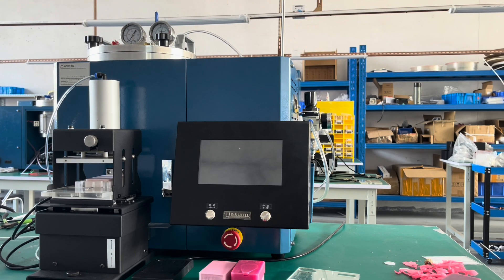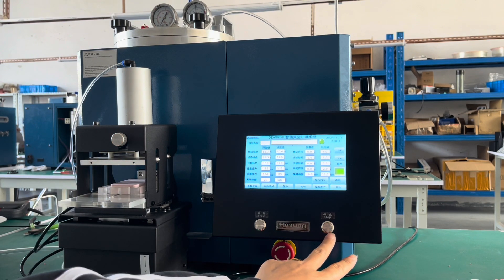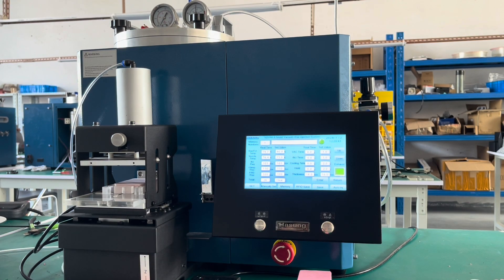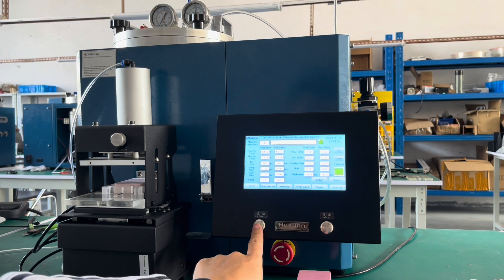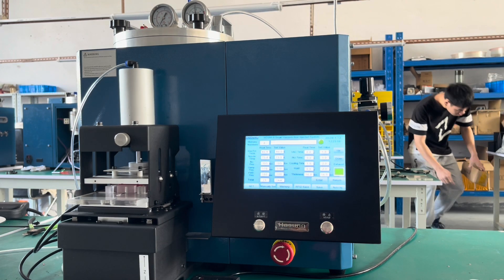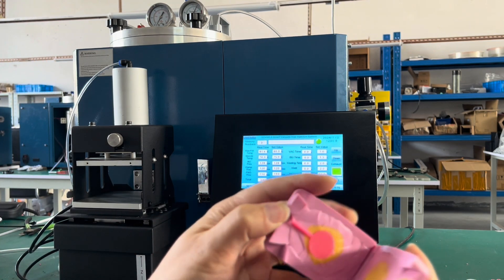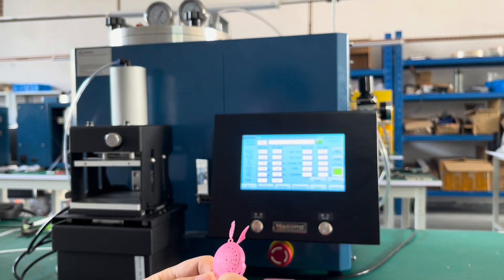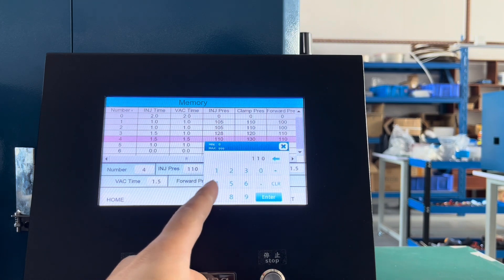Smart vacuum wax injection machine Introduction and tutorial video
SDVWI-II Smart digital vacuum wax injection system.

Welcome to visit our factory in Shenzhen, China

Advantages:

1. When any wax injection problem occurs, one key button can stop the wax injection function and return the clamp to its original position.
2. Manual injection button can be easily seen on the controller.
3. Auto injection is available, can be seen on the touch screen.
4. Innovative design of auto clamp, can input the thickness number then auto clamp moves to the right position automatically, can also manually press "Up" or "Down" to adjust auto clamp.
5. With RFID chip reader, can store data by chips for rubber molds, no limits.
6. When without RFID, can store max. 1000 groups data on the touch screen.
7. English/Chinese, Russian language are available
8. Precision wax injection result. High efficiency.
9. Remaining wax % of wax pot can be seen on the screen.
10. Rubber molds with vacuum before injection to ensure high quality products.